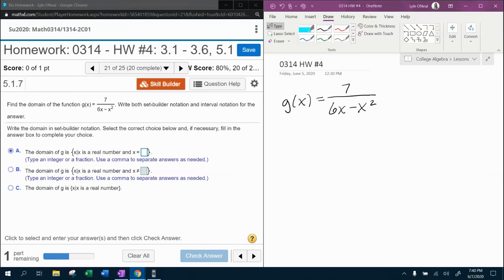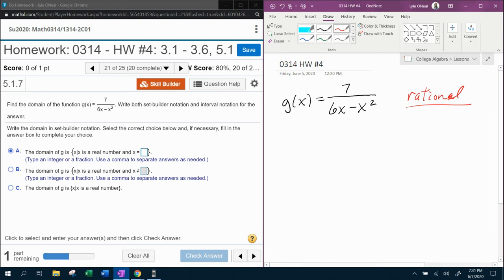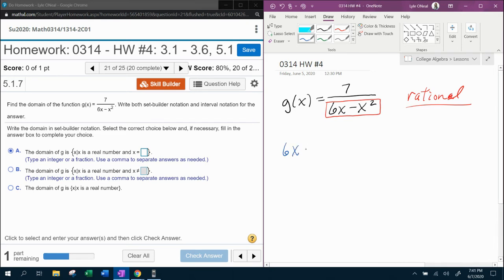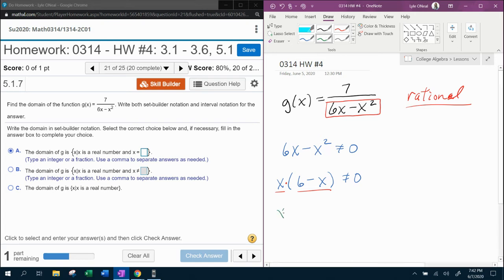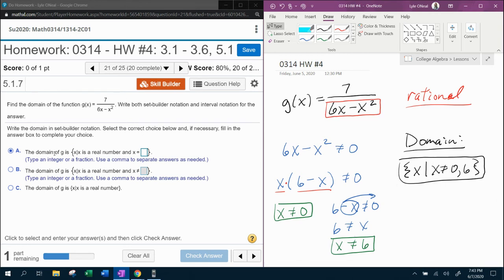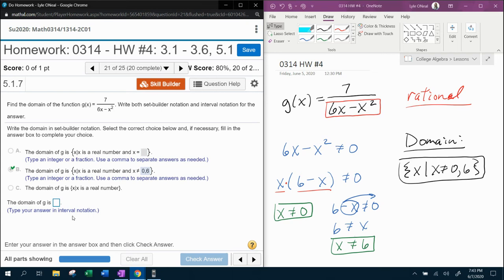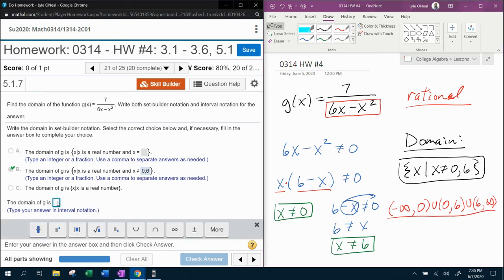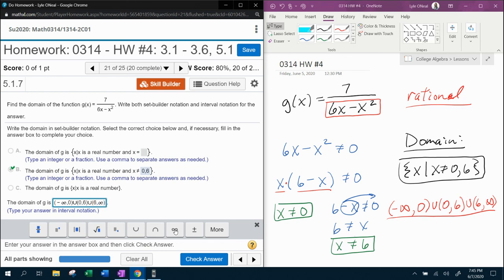College Algebra Coreq - HW 5: Question 1 - MyLab Math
Find the domain of a rational function written in set-builder notation and interval notation.